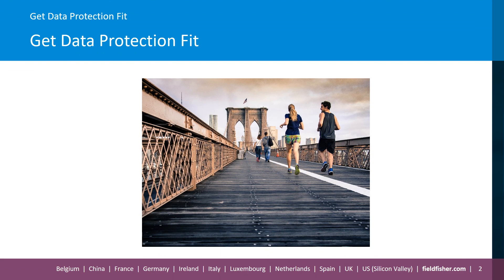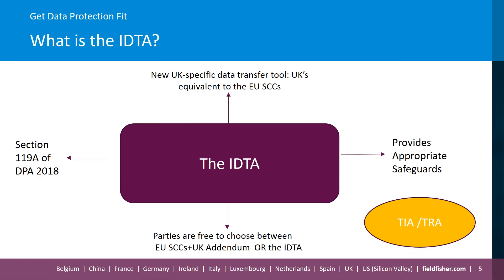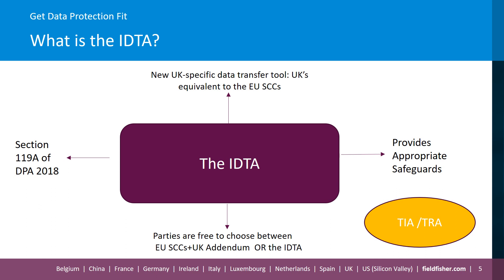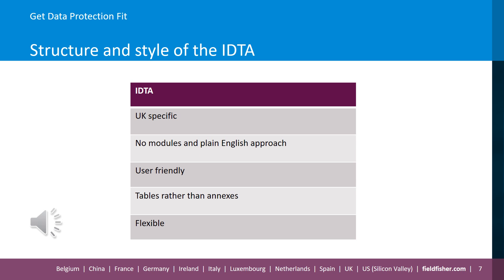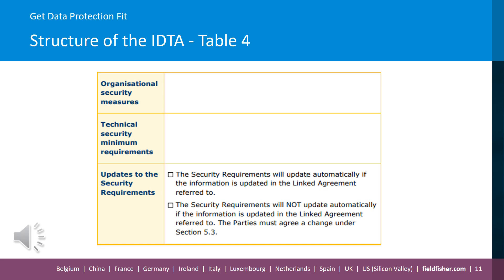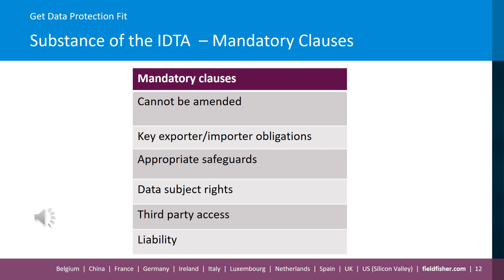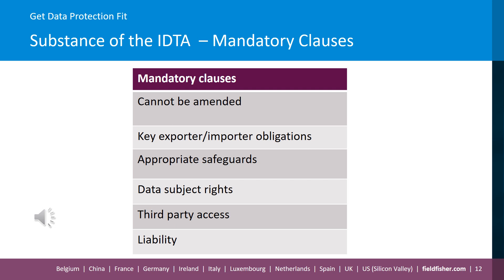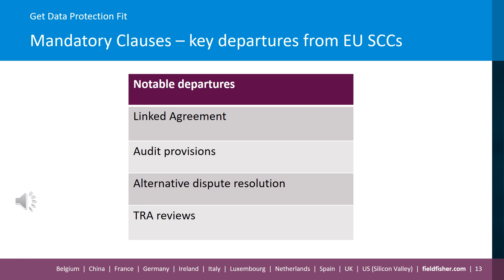Part 2: UK International Data Transfer Agreement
Join the Fieldfisher Technology and Data Team for an overview of the UK's International Data Transfer Agreement. In this session, we set out the key provisions of the IDTA and key departures from the EU SCCs. If you would like to know more about Transfer Risk Assessments, don't forget to join us next month!

Presenters: Anna Rawlinson, Senior Associate, Emma Yaltaghian, Associate and Kacey-Ann Keating, Solicitor Apprentice  - Fieldfisher Tech & Data Team